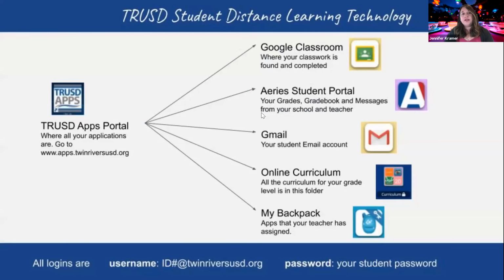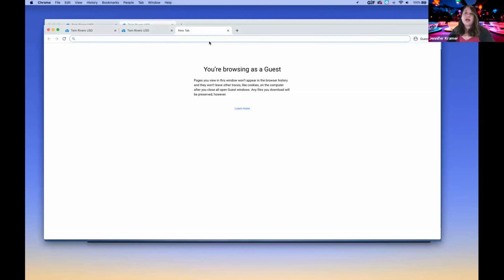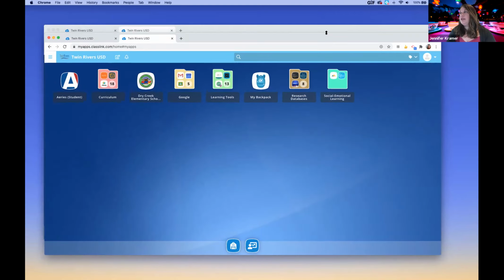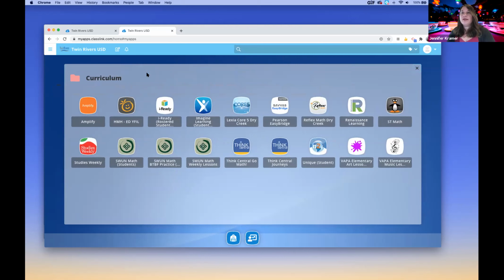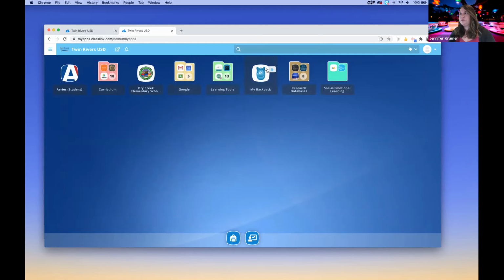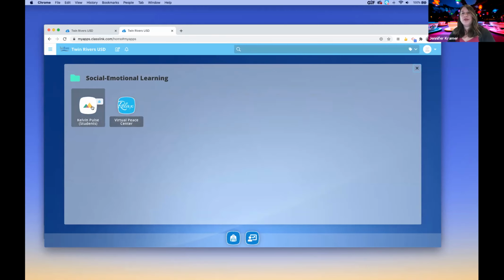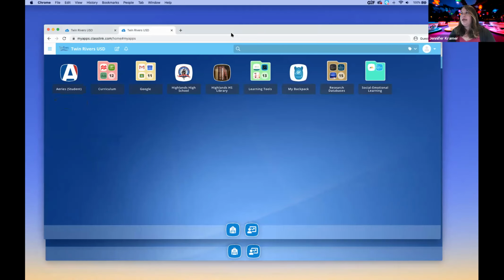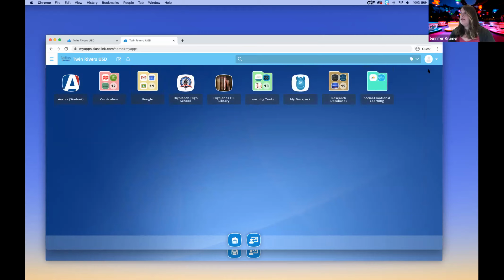TRUSD Apps: An introduction to Families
TRUSD Apps Portal:
The Gateway for Distance Learning and Online Resources

We will discuss how to access the TRUSD Apps Portal and its functions, Google Classrooms, and the educational learning programs to support distance learning.